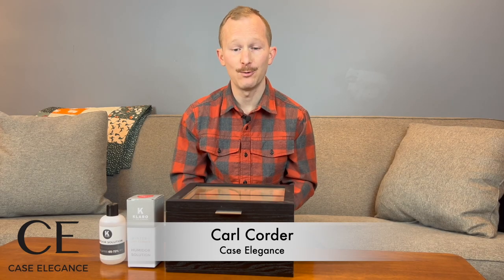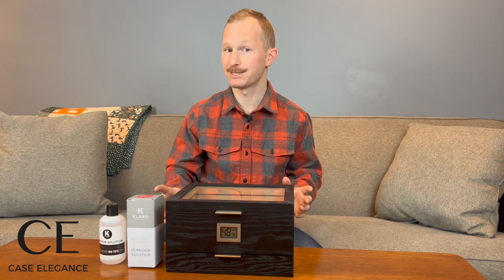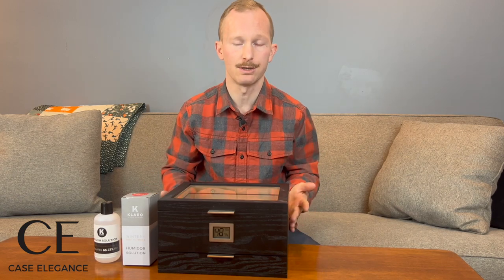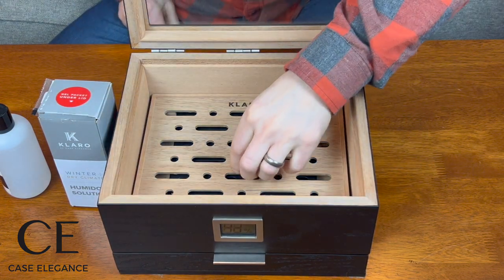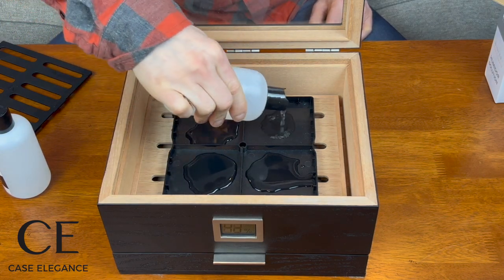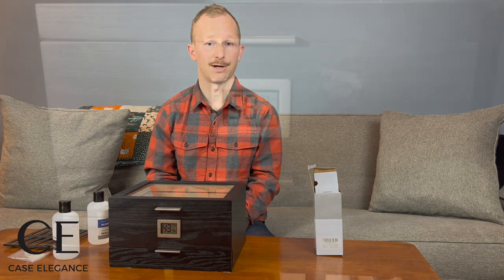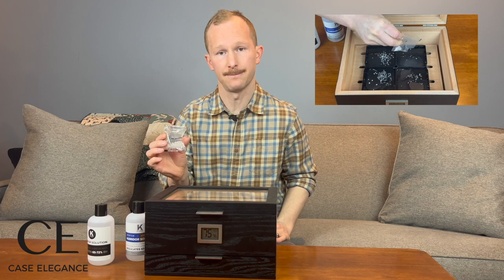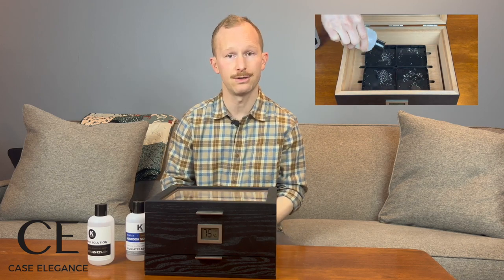How Do I Know When My Humidor Is Seasoned?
When seasoning your humidor, how do you know when it's thoroughly seasoned for long-term cigar storage use? Here we explore the correct way to season your humidor and ensure it's set up to protect your cigars in any environment.